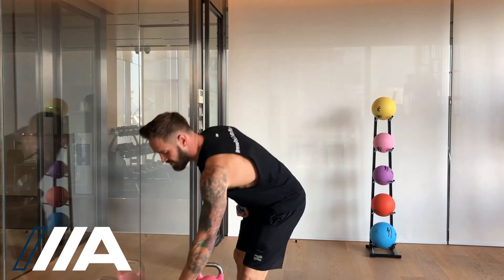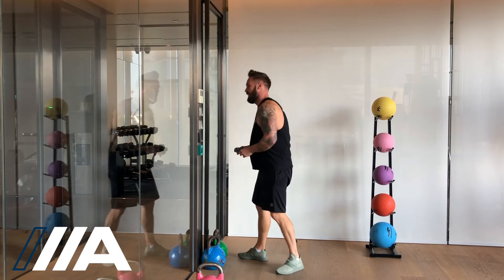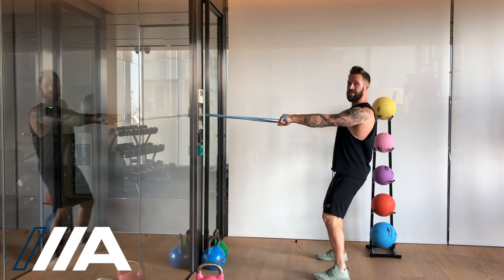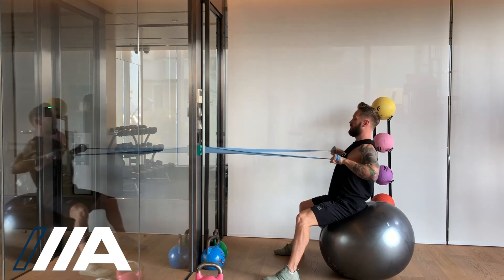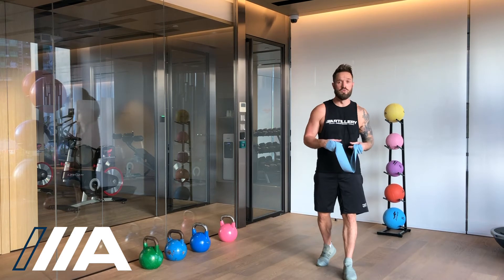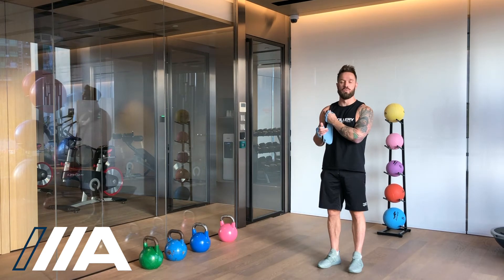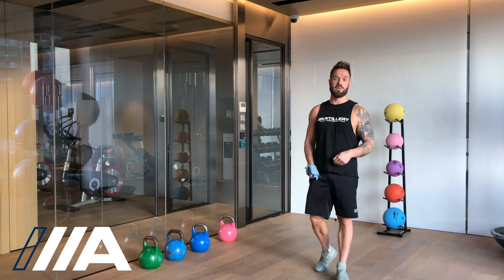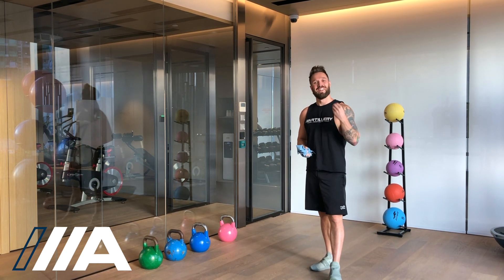Resistance Band Exercises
Movements for ACTIVE shoulder rehab - increasing resistance, force production and anti-rotational tension!